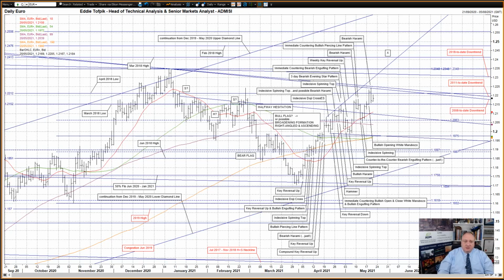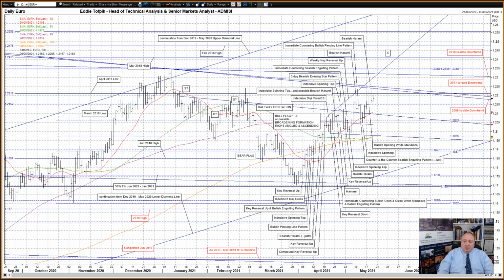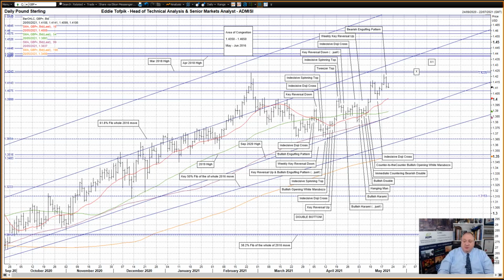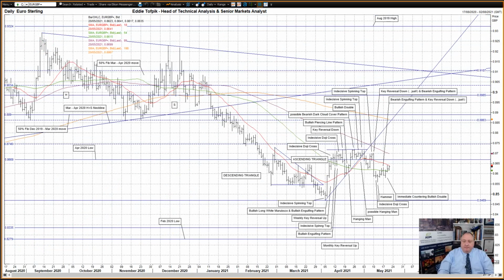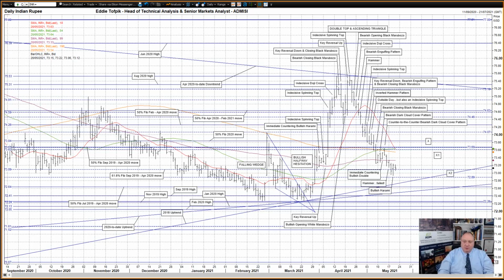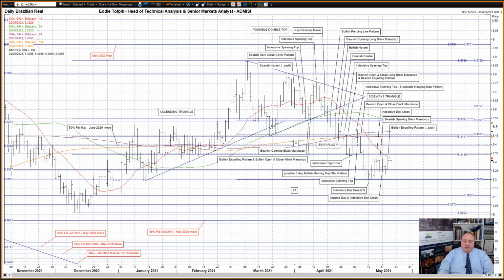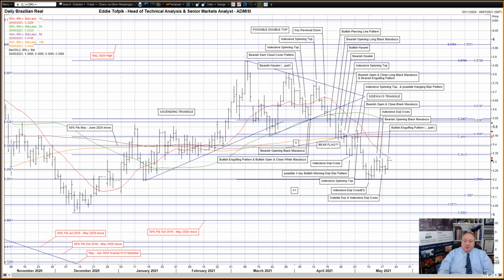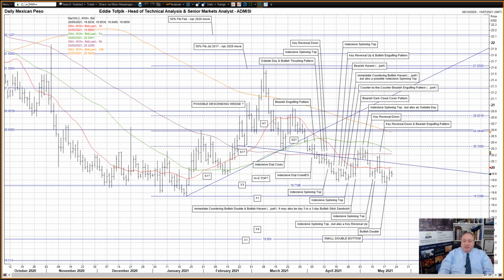Daily Technical Analysis of Forex Markets – Eddie Tofpik’s Crayons for 20 May 2021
Your Daily ADMISI Technical Analysis on FX for Thursday, 20 May 2021 – RISK DISCLAIMER BELOW